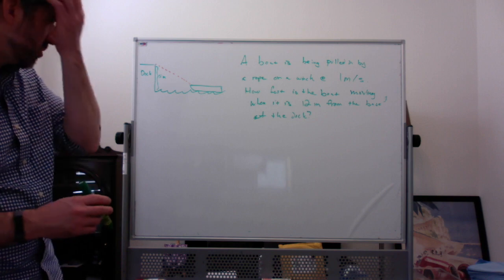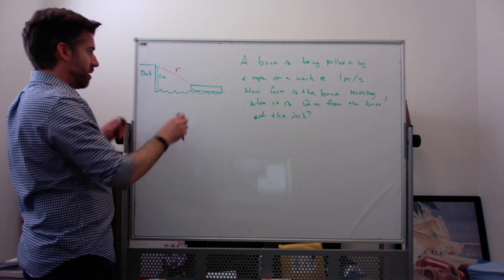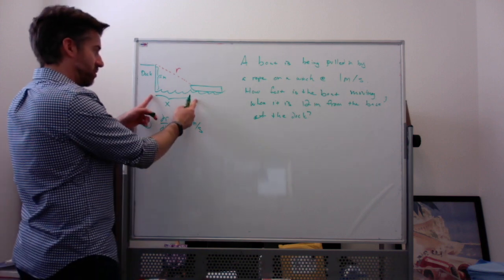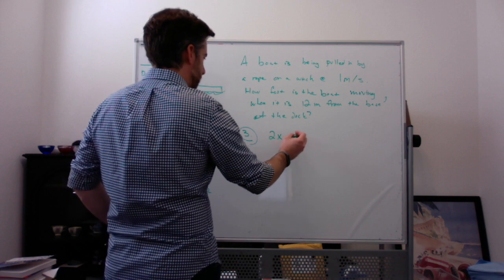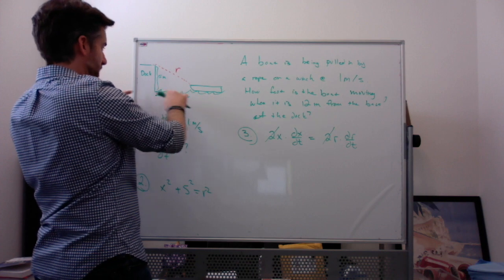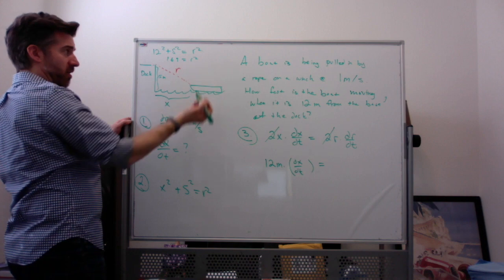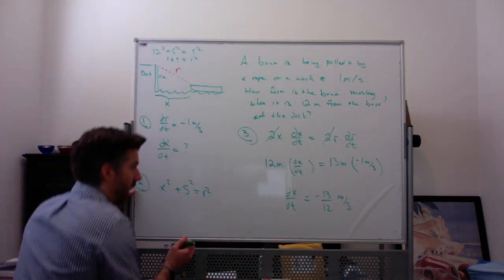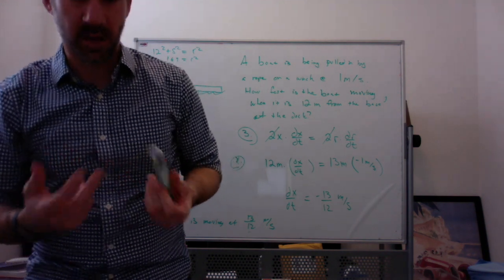Related Rates - Boat Example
This video is about Related Rates